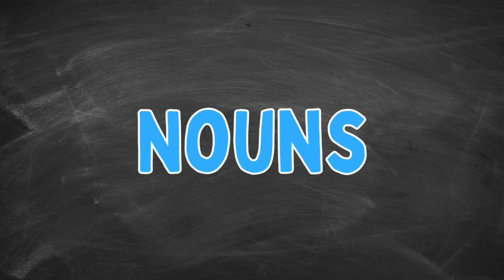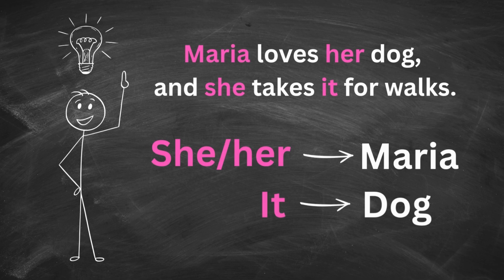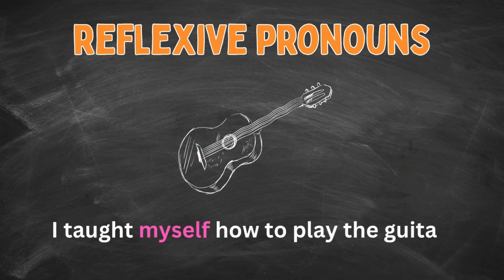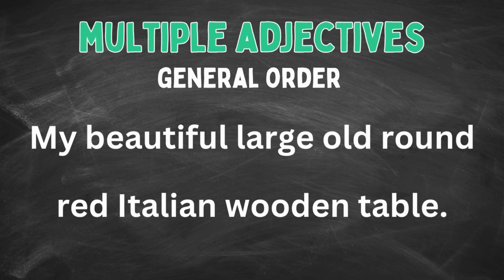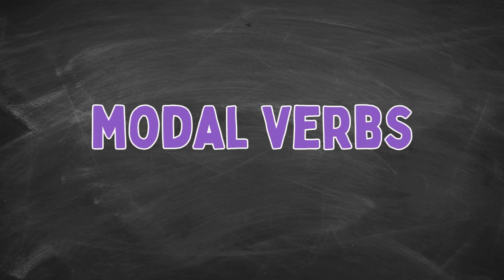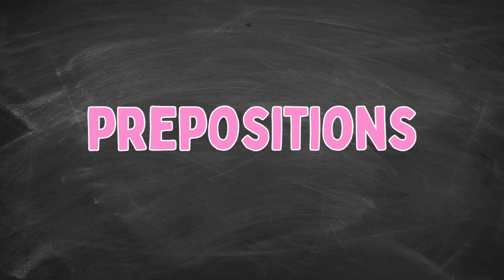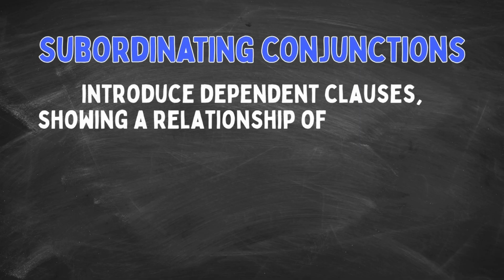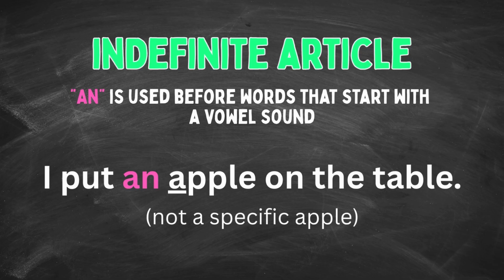The SECRET to Perfect Grammar? Know These 8 Essentials!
Unlock the secrets of the English language as we dive into the 8 parts of speech! Each part plays a crucial role in sentence structure and meaning.

Understanding these components will enhance our communication skills and boost our writing abilities. We’ll cover each part with clear examples to ensure clarity and retention. Join us on this linguistic journey to master the fundamentals of English grammar!